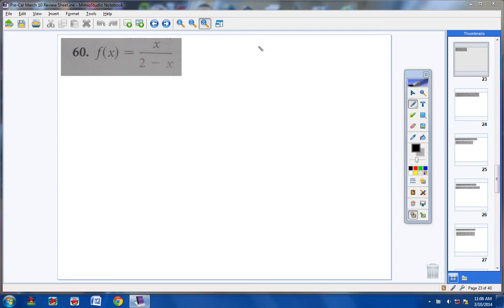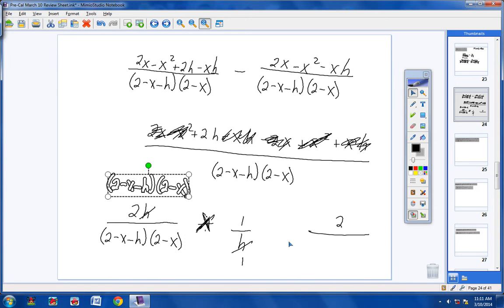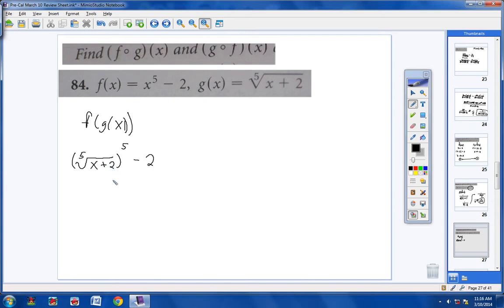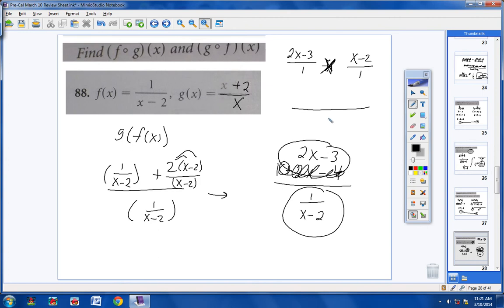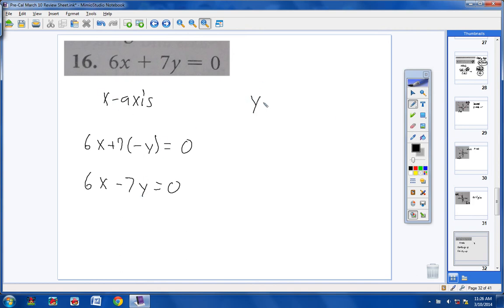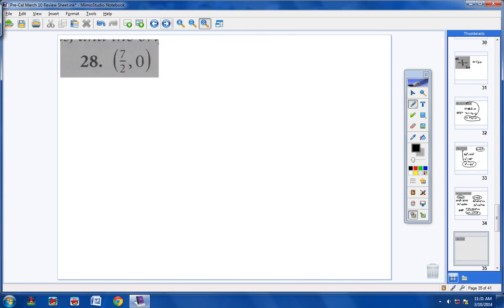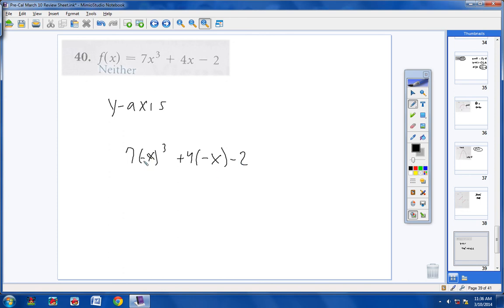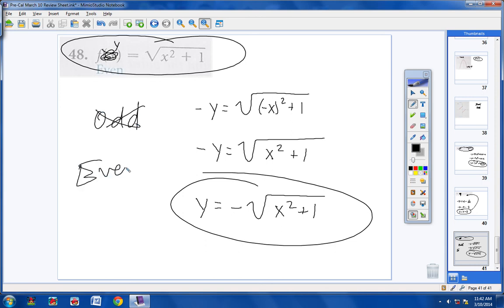Pre Cal March 10 Review Sheet